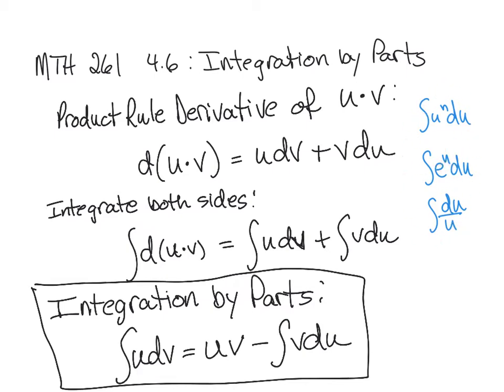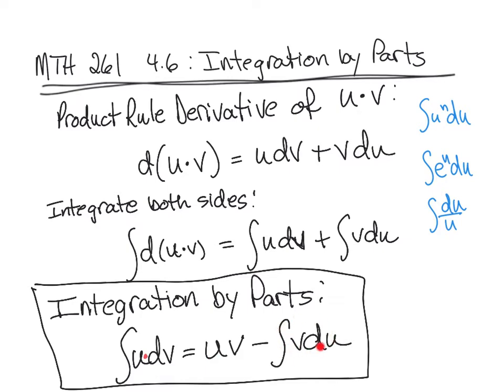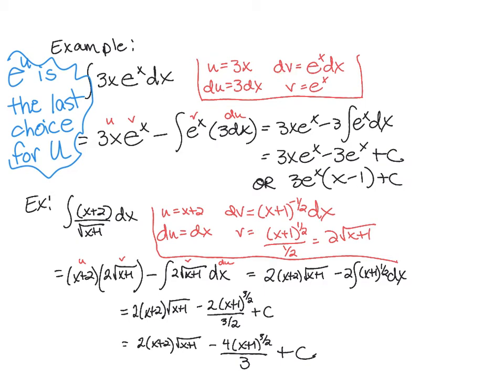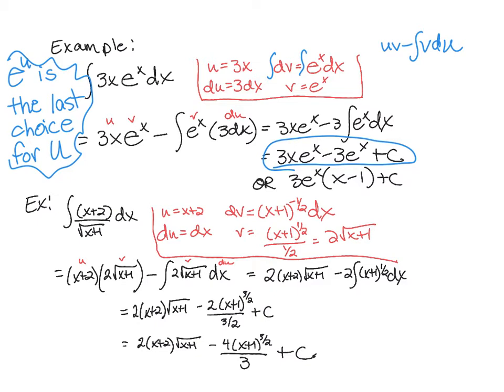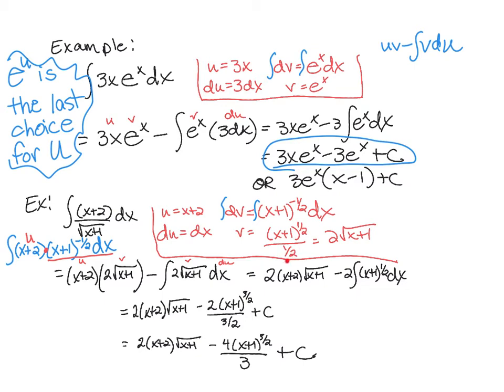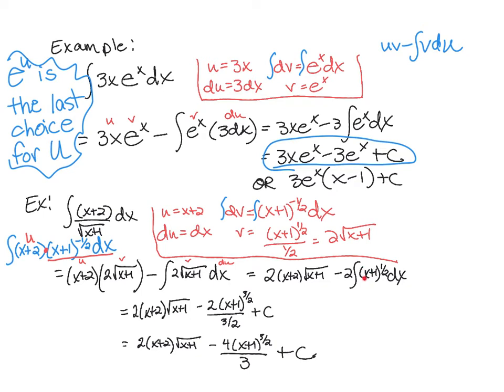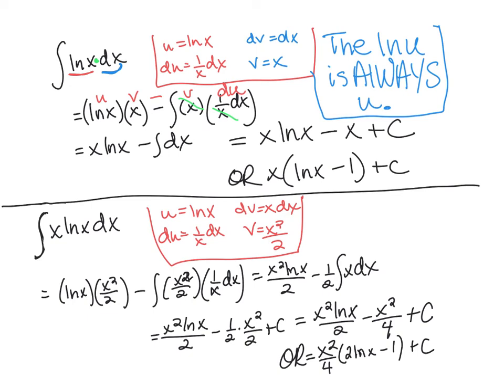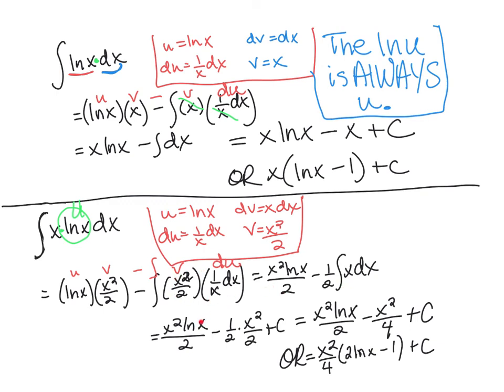Mth 261 4.6